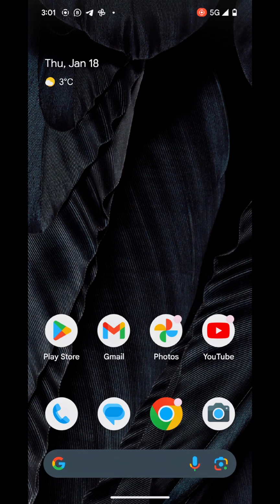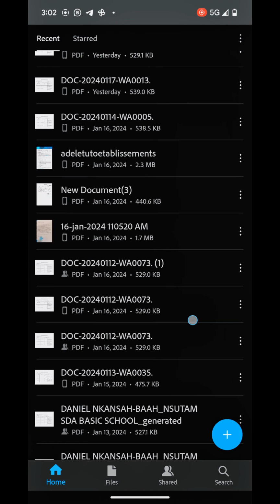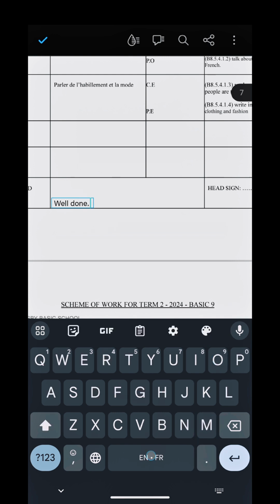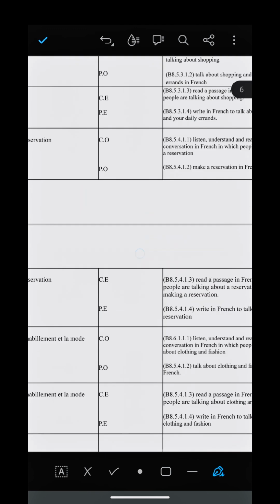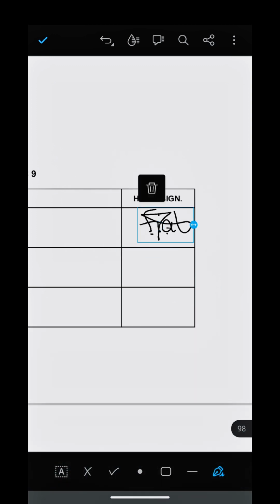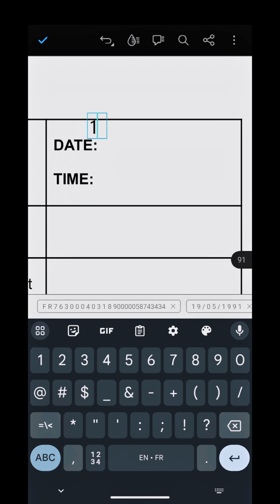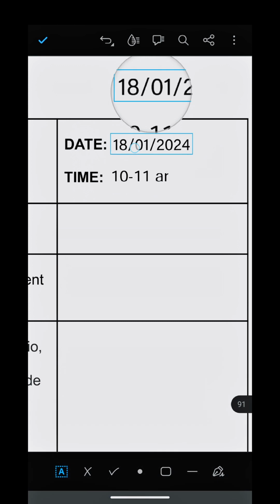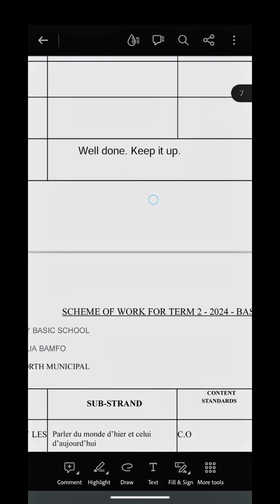HOW TO VET AND SIGN LESSON PLANS DIGITALLY (A TUTORIAL FOR TEACHERS & HEADS)